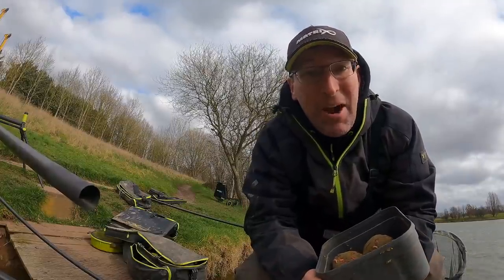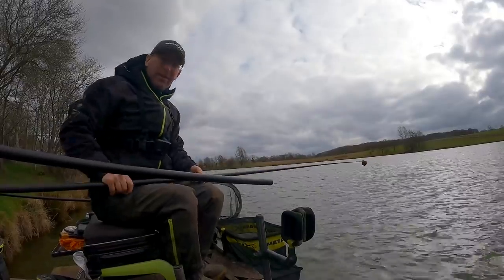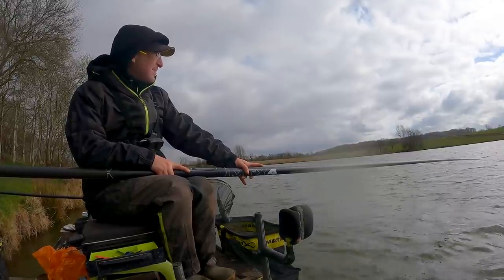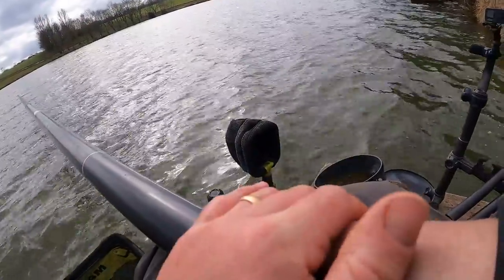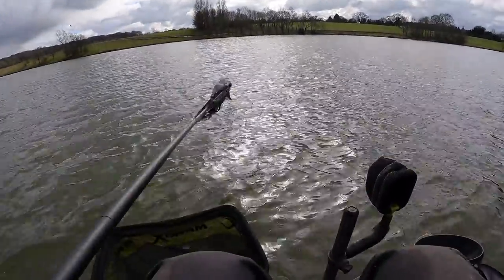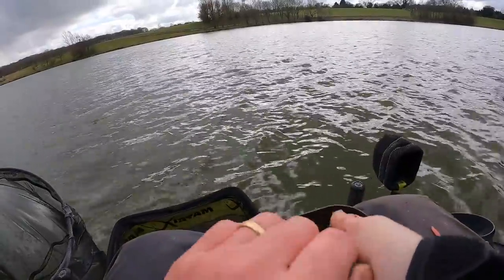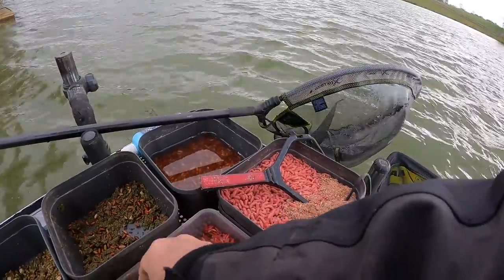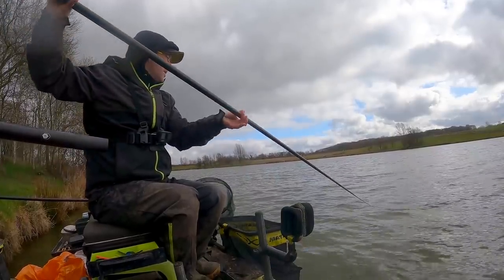The Double Bulk Rig (Skimmer Fishing Tactics)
The double-bulk rig is a really effective setup for catching lots of skimmers and quality silverfish on stillwaters. This positive tactic works particularly well on deep venues, especially when combined with a groundbait approach. Jon Arthur heads for the fabulous Meadowlands Fishery to show you just how effective it can be!

Venue:
Lambsdown Lake, Meadowlands Fishery, Coventry